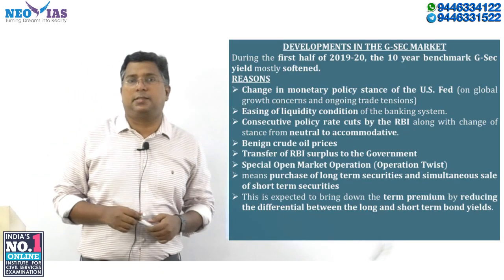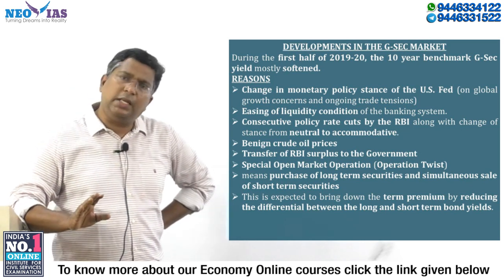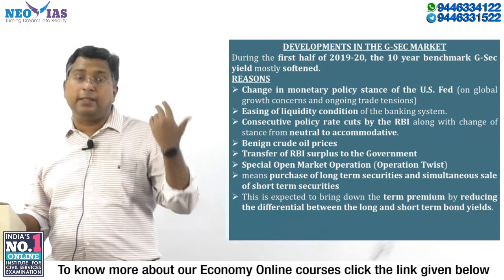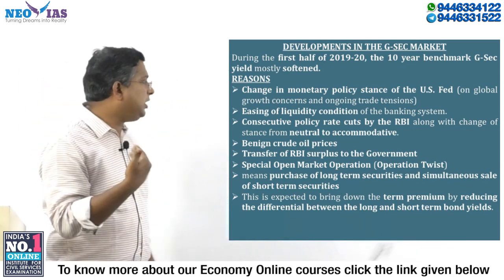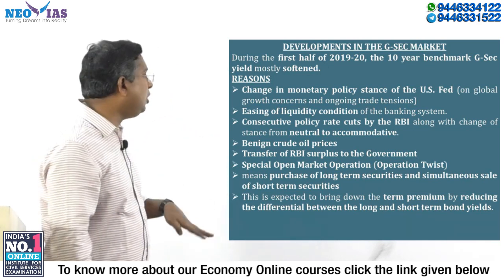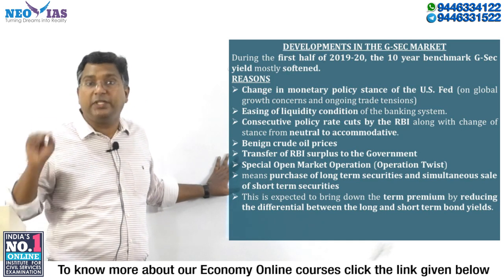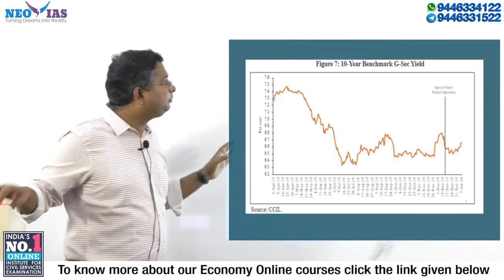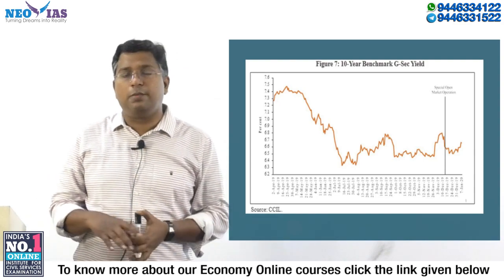GOVERNMENT SECURITIES MARKET | ECONOMIC SURVEY (2018-19 & 2019-20) | INDIA'S BEST ECONOMY CLASSES